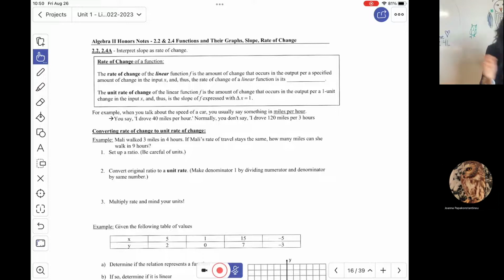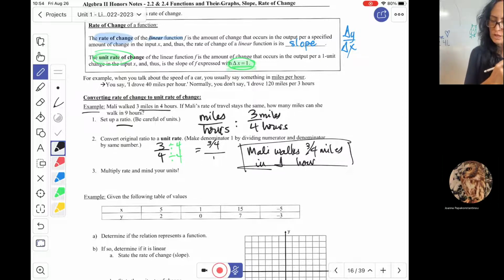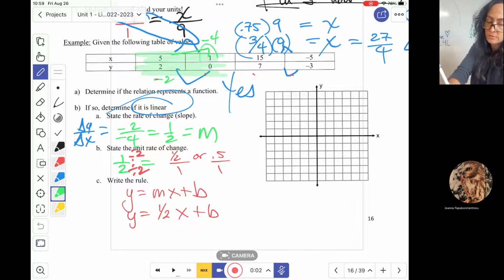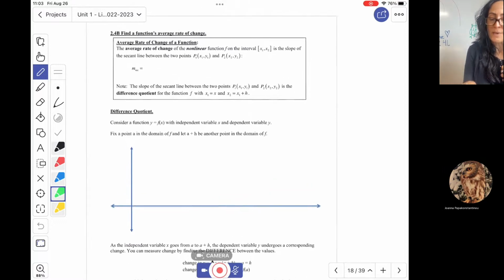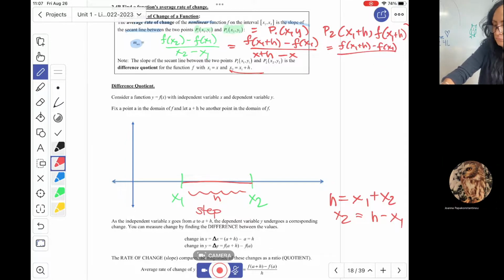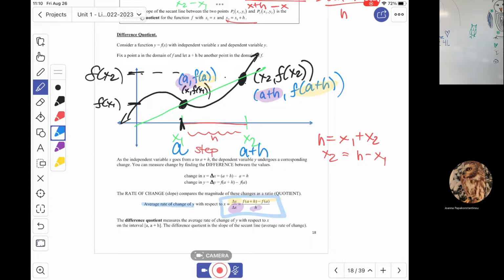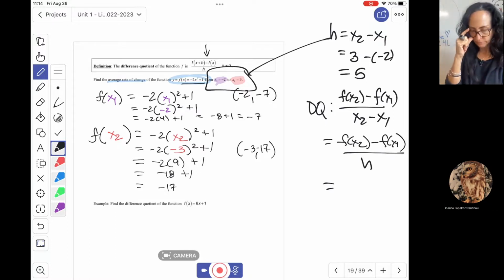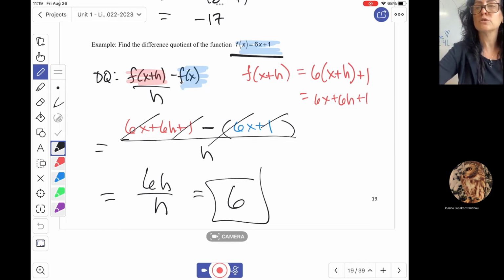Alg 2 H (2.2 & 2.4A lesson) Unit and Average rate of change & start of diff quotient 2022